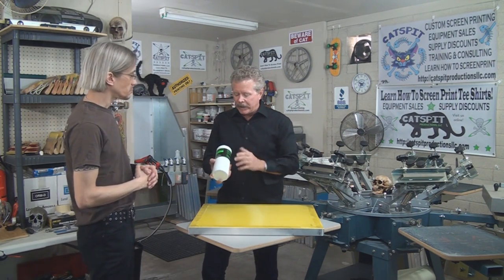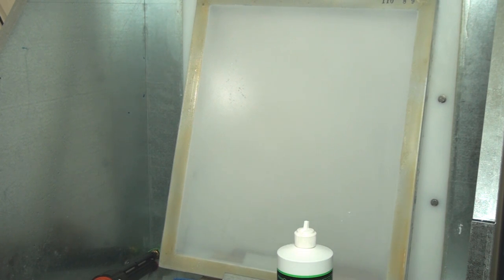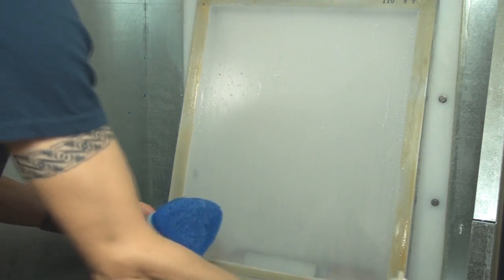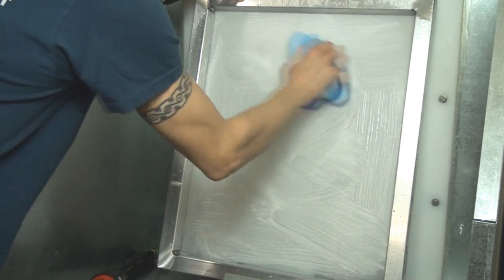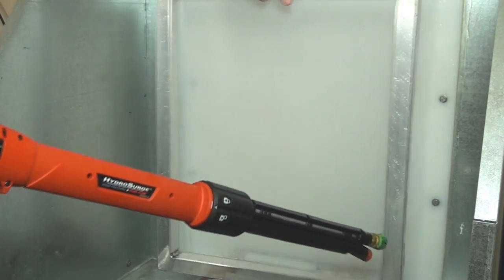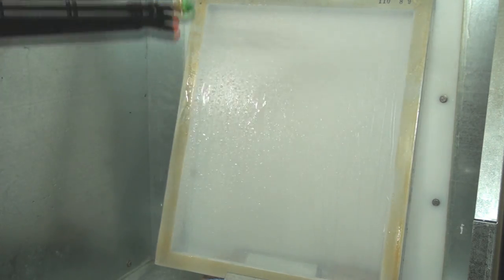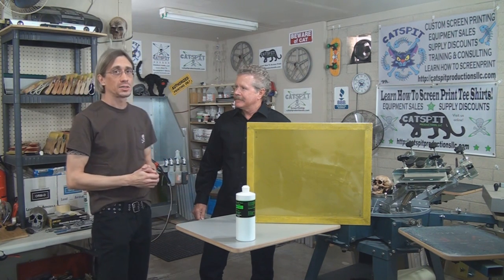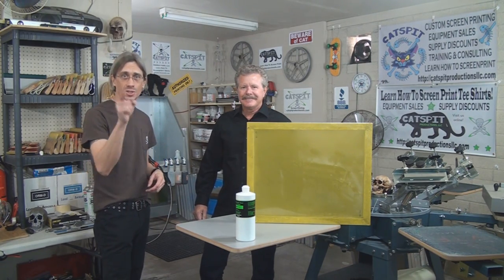Environmentally Safe Screen Degreaser For Screenprinting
This video is a paid advertisement. Catspit Productions is being financially compensated for the production of RhinoTech videos.